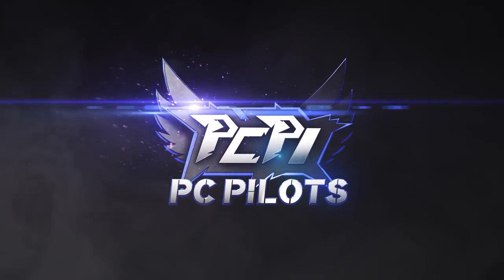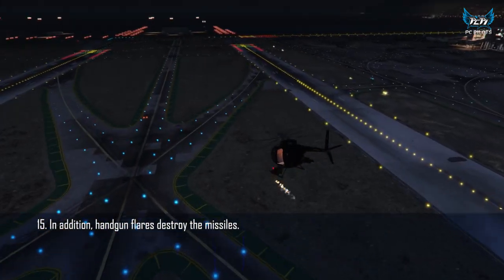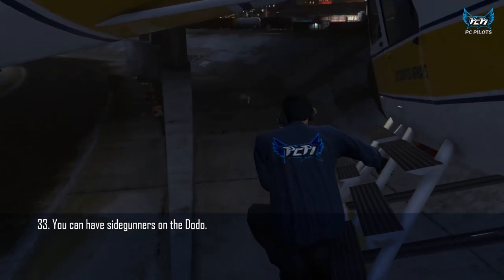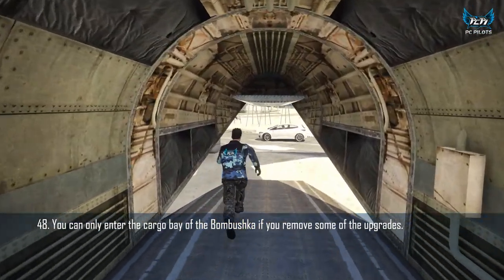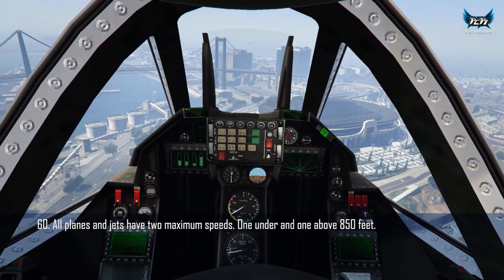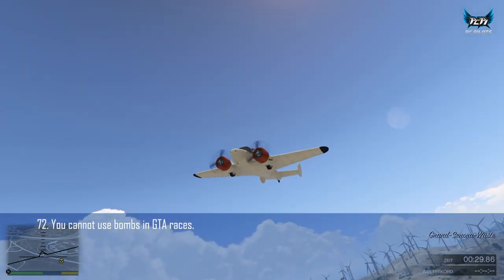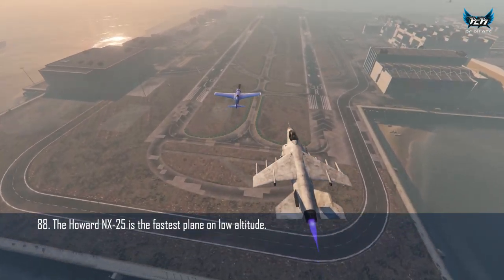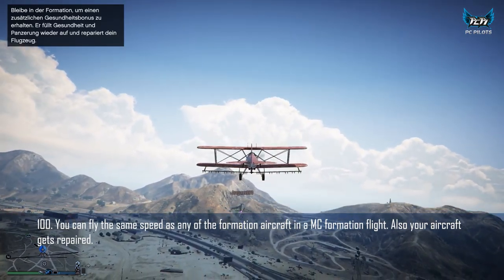100+ THINGS EVERY PILOT IN GTA ONLINE SHOULD KNOW!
100+ THINGS EVERY PILOT IN GTA ONLINE SHOULD KNOW! A hell lot of information regarding GTA 5 piloting! A big thank you to all of our subscribers for 5000 subscribers. It means a lot to us. We hope you enjoy our 5k special video and the info is helpful.

A big thank you to everybody who helped from PCPI to fill the list of info for the video. Also thank you to GTAJomo, Plumze and Dragonex for recording the majority of the clips.